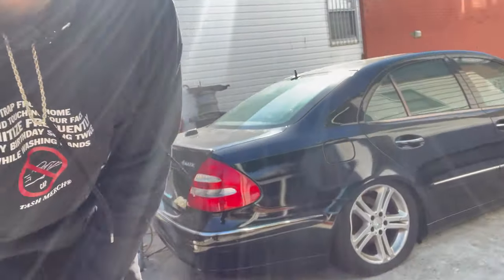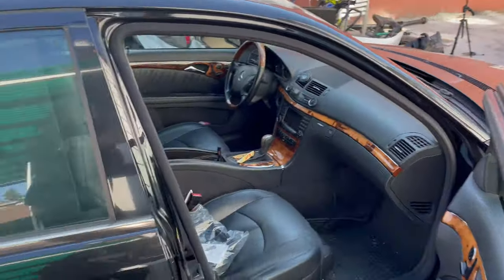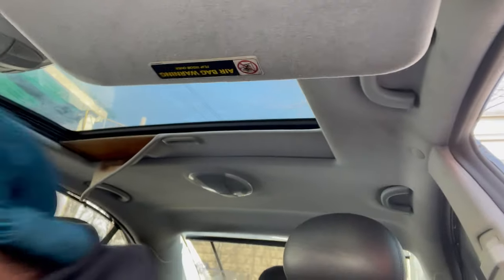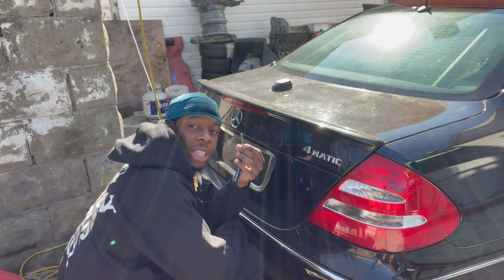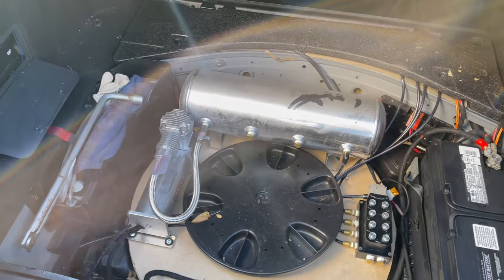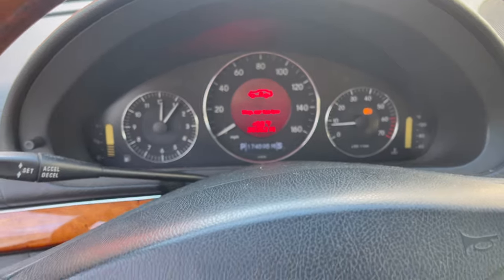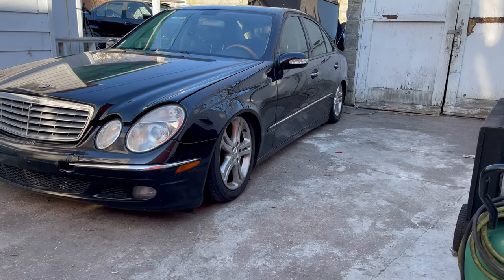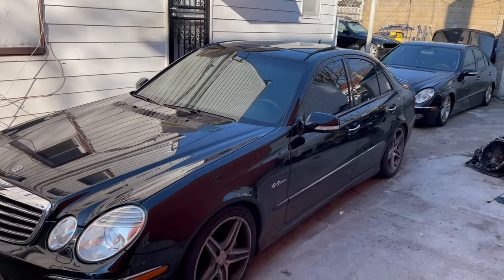My BAGGED W211 E500 DAILY DRVER won't AIR UP...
I did something I never thought id do and bought an AWD 2005 W211. This is going to be my new daily driver until the me and Fabe finish up working on the my S52 swapped E36.My oem airbags had a leak so I decided to just upgrade. So far Ive Upgrade the suspension to Stage 1 Airtekk, but with a Stage 2 remote and PSI Gauge. For some reason my car went down on day and would not air up again. Ironically I was going to make a vlog on my awd w211 E500  installing my new air suspension remote and it mysteriously started working. I didn't realize there was a switch on the remote. I still don't know what that remote switch does, im just happy it wasn't a bigger issue.